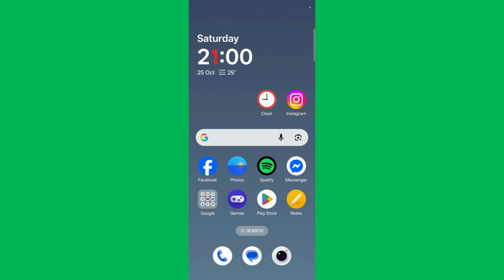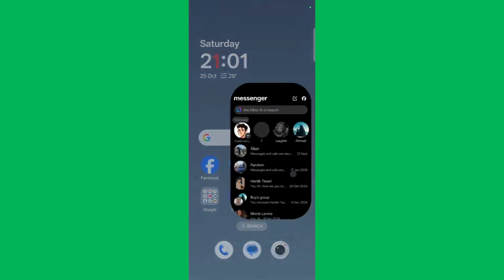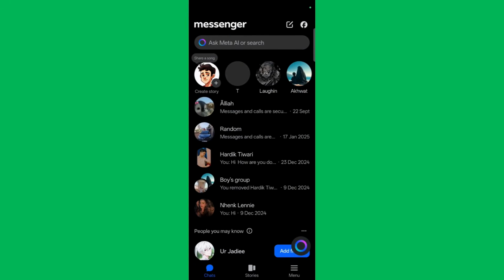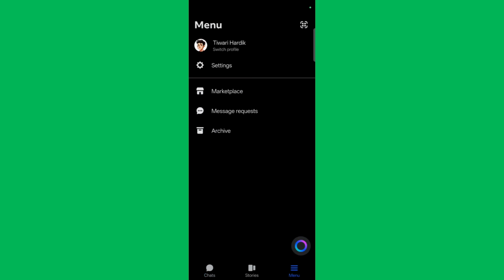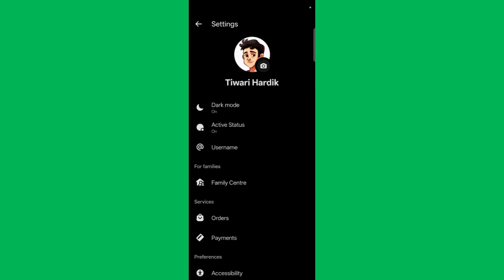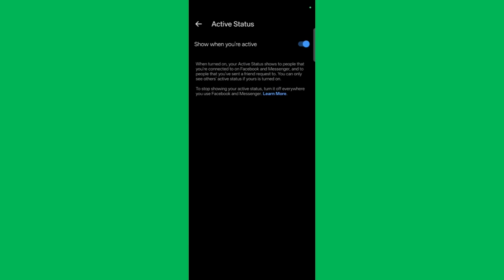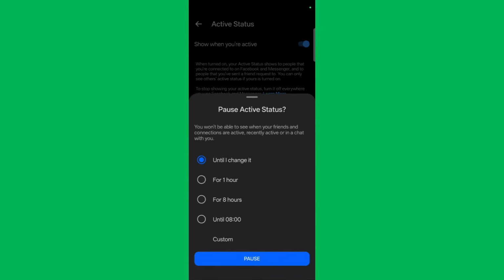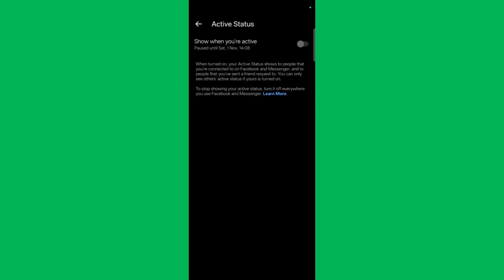Appear OFFLINE on Messenger NOW! (Android Guide)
Want to use Facebook Messenger without everyone seeing that green dot? This simple Android tutorial shows you exactly how to disable your "Active Status" to appear offline to your friends and contacts.

How to Turn Off Active Status in Messenger (Android App):

Open your Messenger app.

Tap the menu icon (three horizontal lines) in the top-left corner.

Tap the Settings gear icon (⚙️) next to your name.

Select "Active Status" from the list.

Tap the toggle switch next to "Show when you're active" to turn it OFF.

A pop-up will ask you to confirm. Choose how long you want to pause it (or select "Until I change it") and tap "Pause".

That's it! Your green dot will be hidden, and others won't see when you are currently or were recently active. Keep in mind, you won't be able to see their active status either!